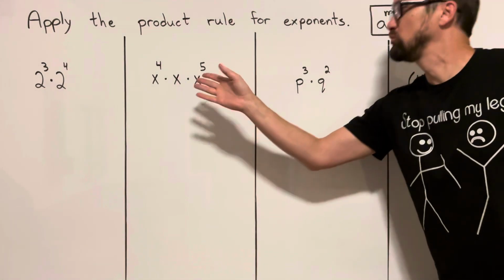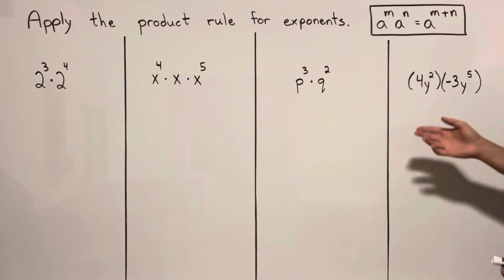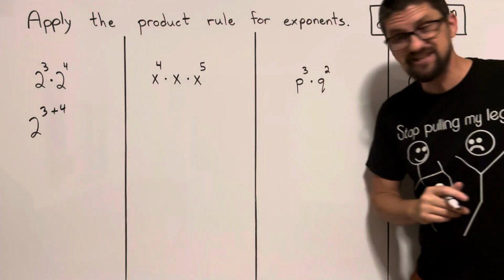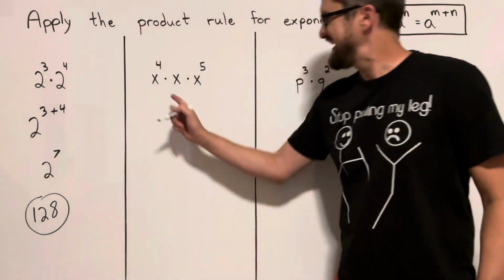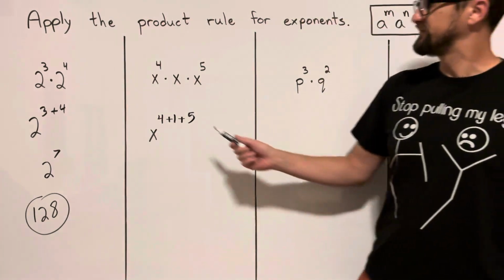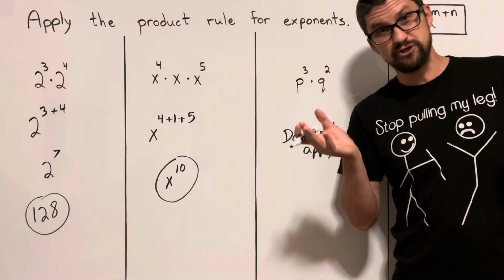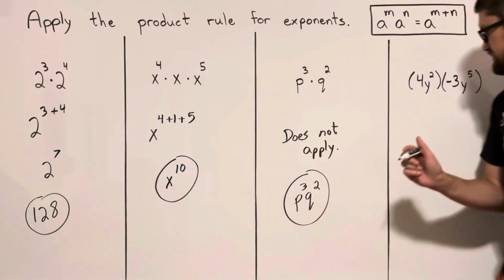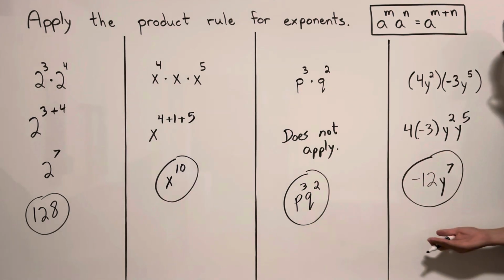Apply the product rule for exponents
In this video, we look at four different problems involving the product rule for exponents.